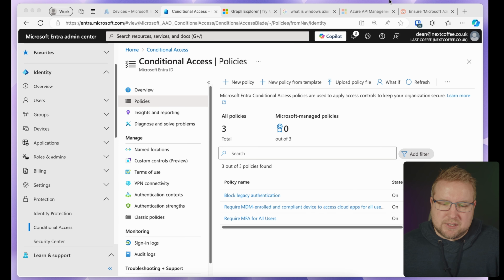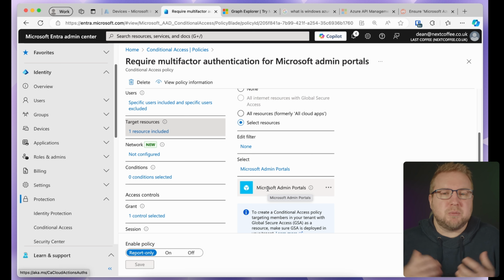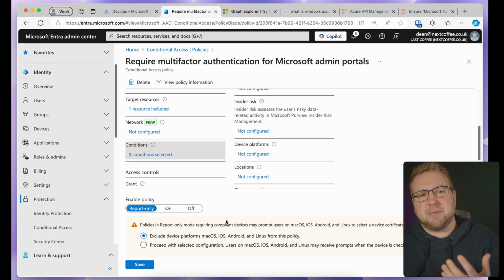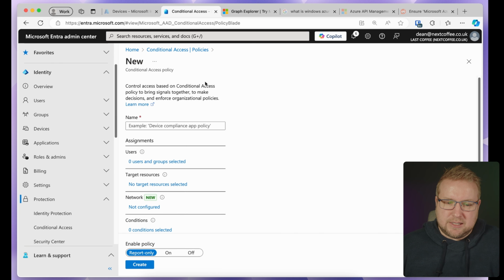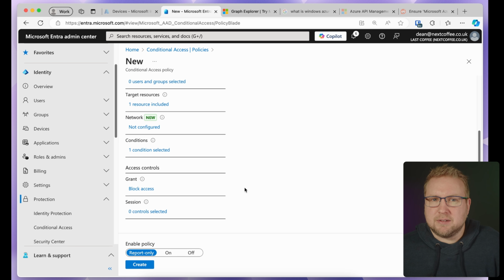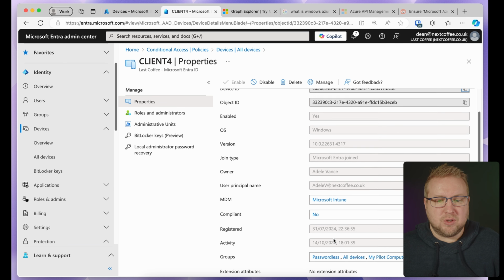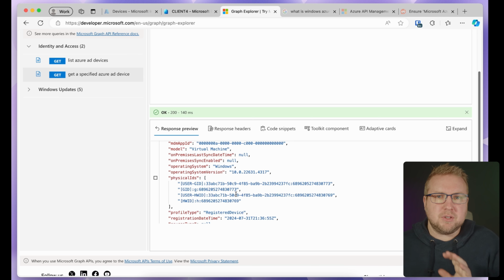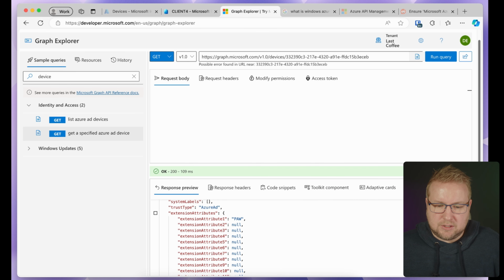Restrict admin access to specific privileged workstations - Heres How!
It’s vital to protect users with privilege roles - in this video we go through how we can ensure admin portals can only be accessed from specific privileged access workstations!

Here’s the article on Petri